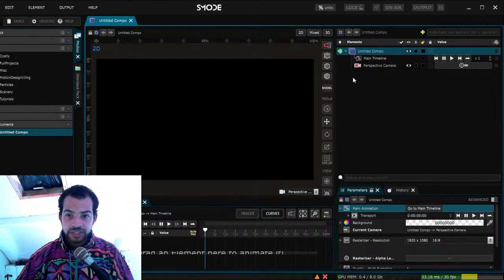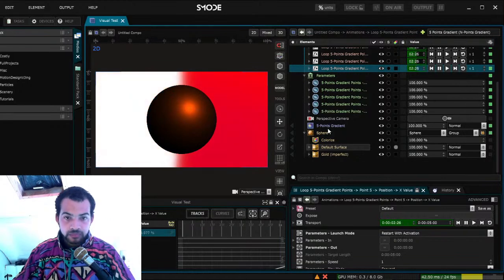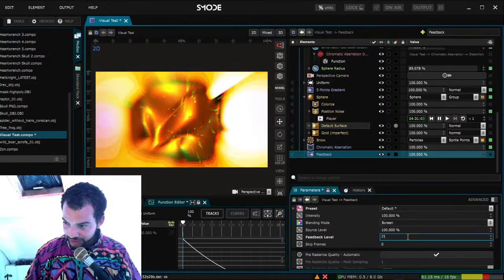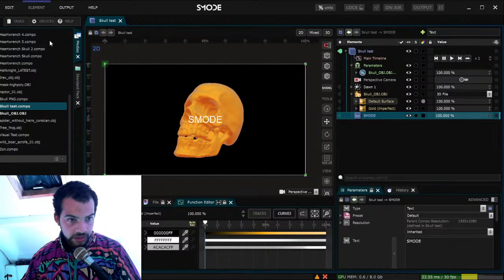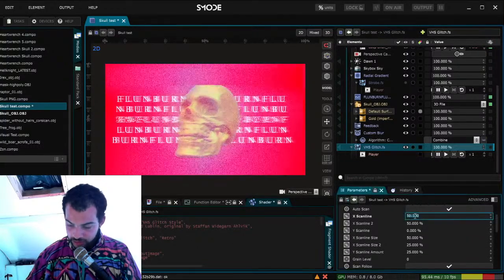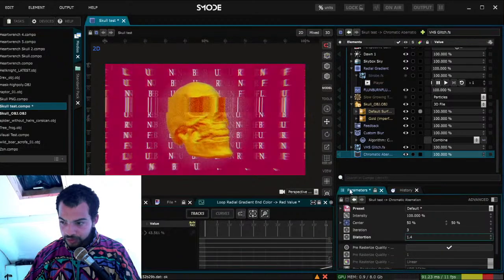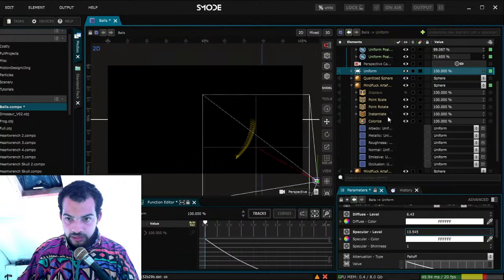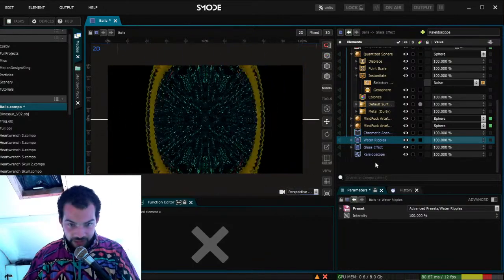Creating Digital Art With You - 1 Hour using SMODE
First livestream! Today we're going through some 3d motion design basics using SMODE. Download whatever we'll be making today in exchange for some feedback

Hi! I'm an audiovisual artist from The Netherlands. On this channel, I'm uploading behind-the-scenes footage from projects I'm working on, inviting friends from the industry, and talking about life as an audiovisual artist.